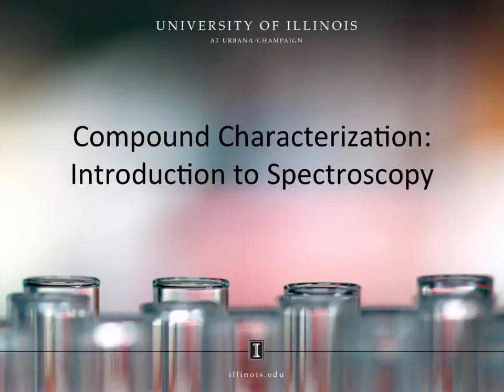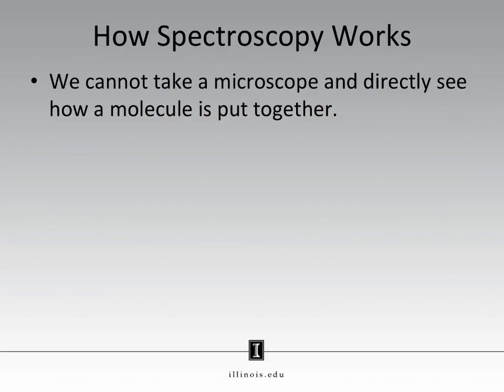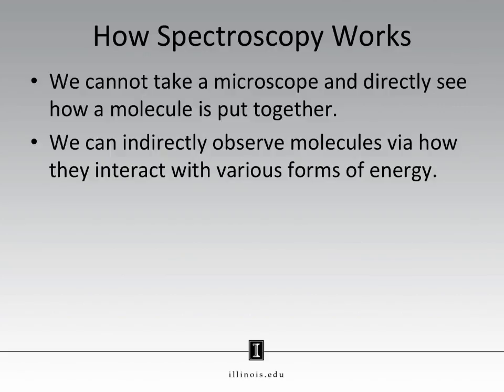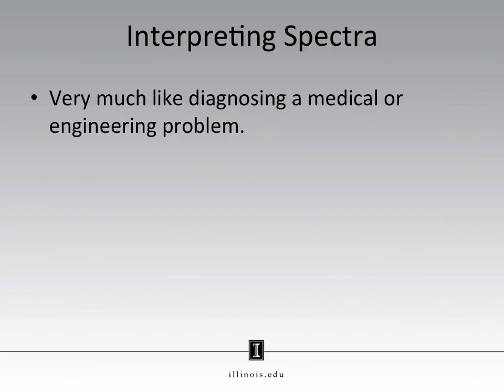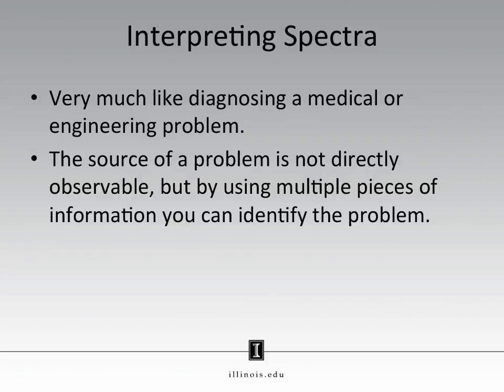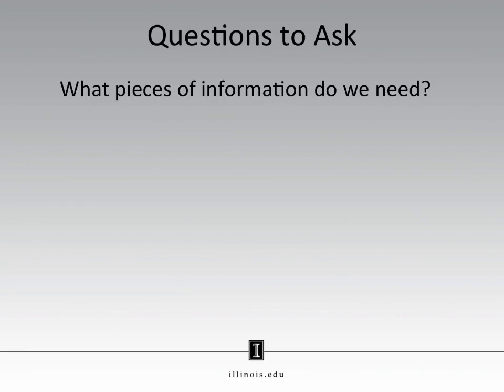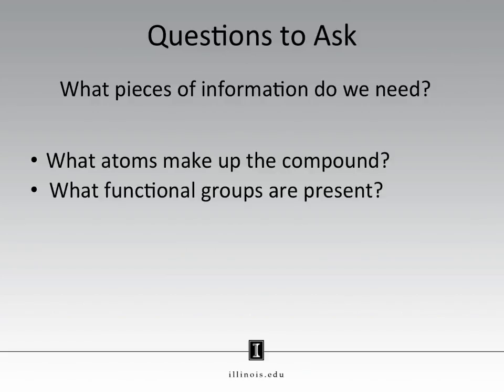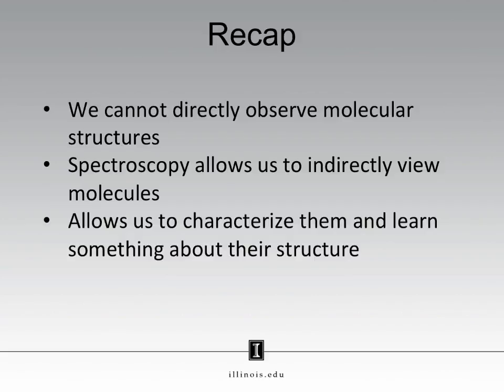Intro to Spectroscopy